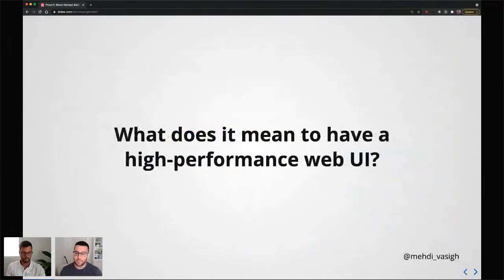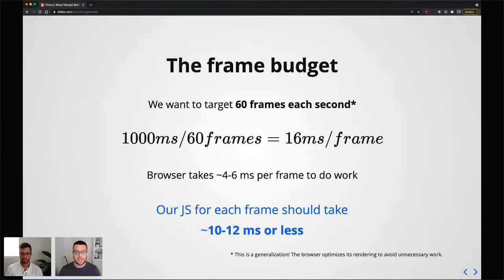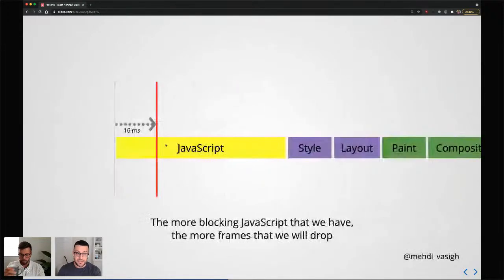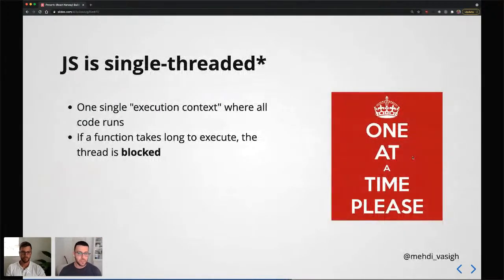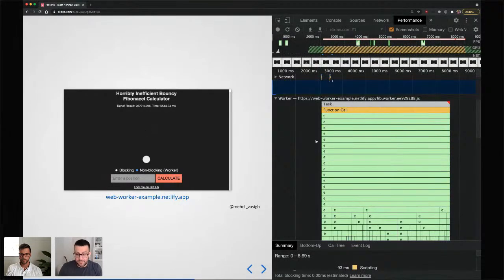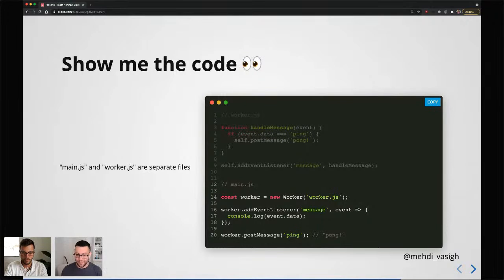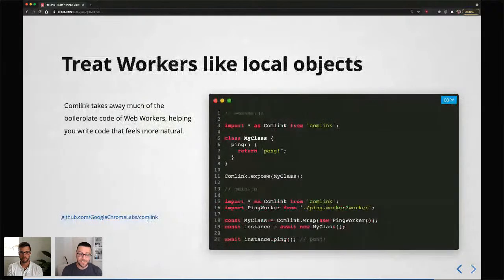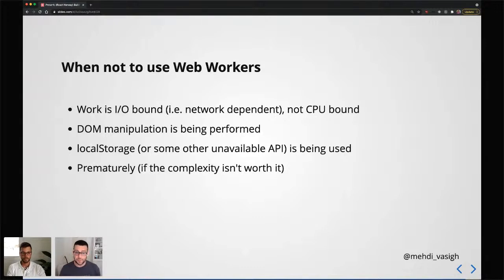Build Snappier Apps with React and Web Workers - Mehdi Vasigh | React Norway 2021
Nowadays, web apps are richer and more interactive than ever before. With more code running right in the browser, it has become increasingly more challenging to deliver fluid, native-like experiences for users, especially on less powerful devices. Enter Web Workers! In this talk, we will learn what Web Workers are, how they allow us to build better and snappier user interfaces by lifting work out of the main thread, and some ways that you can use Web Workers in your React applications today.

About Mehdi:
Mehdi (he/him) is an engineer, speaker, instructor and creative coder based out of Atlanta, GA, USA. He loves learning, cooking, art, and nerdy deep dives on biology, physics and math. He is currently a Senior Software Engineer for Mailchimp.